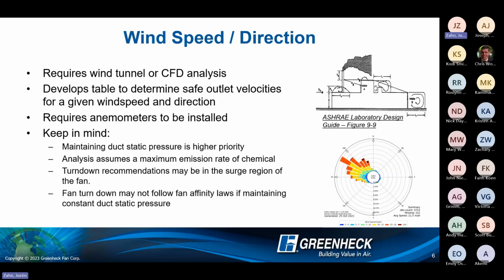Dorse Power Shot - Lab Exhaust - Understanding Wind Speed - Vektors by Greenheck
@GreenheckHVAC discusses the affect of wind speed and direct on plume rise in relationship to lab exhaust fan applications and design.